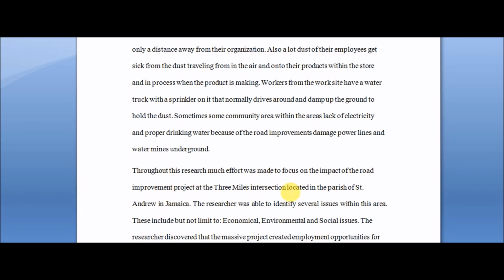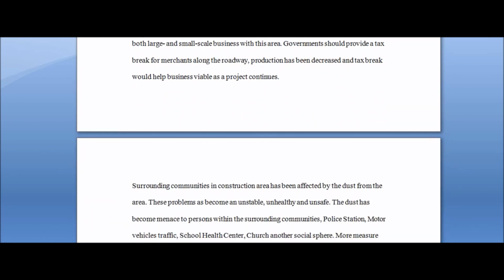CSEC CXC GEOGRAPHY SBA findings and conclusion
CSEC CXC GEOGRAPHY SBA FINDINGS AND CONCLUSIONS

Conclusions and recommendations
The Conclusions and Recommendations may be combined or, in long reports, presented in separate sections. If there are no recommendations to be made as a result of the project, just call this section Conclusions.

The Conclusions section sums up the key points of your discussion, the essential features of your design, or the significant outcomes of your investigation. As its function is to round off the story of your project, it should:

be written to relate directly to the aims of the project as stated in the Introduction indicate the extent to which the aims have been achieved
summarise the key findings, outcomes or information in your report
acknowledge limitations and make recommendations for future work (where applicable) highlight the significance or usefulness of your work.
The conclusions should relate to the aims of the work.

Regards
The Teacher